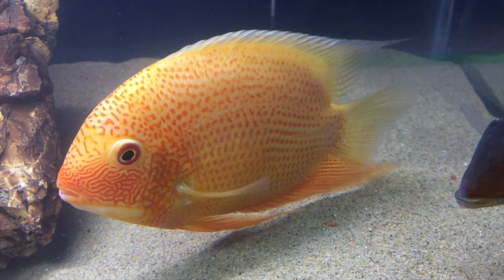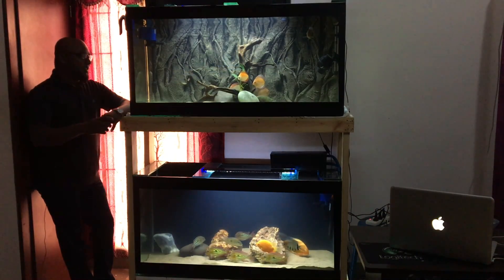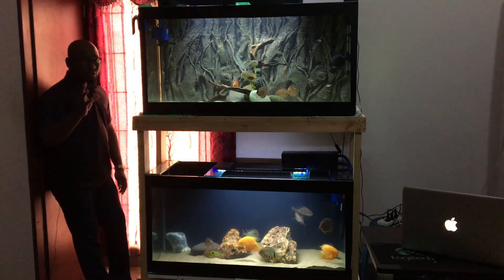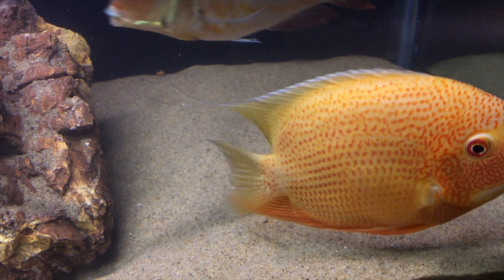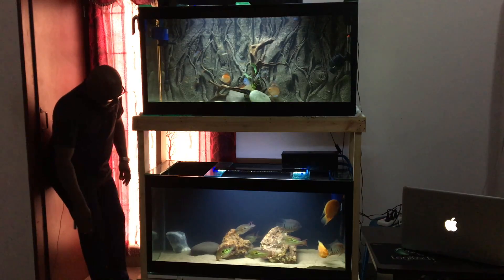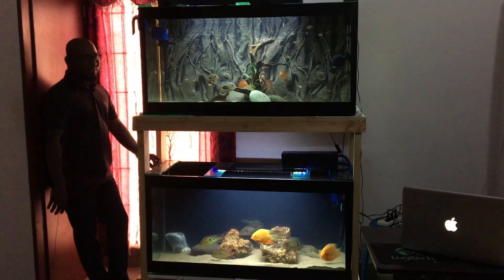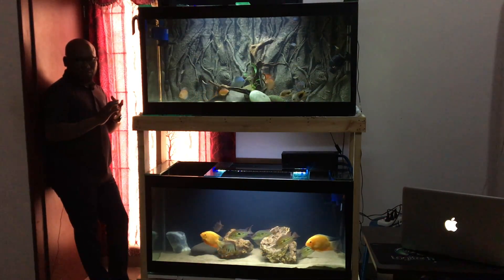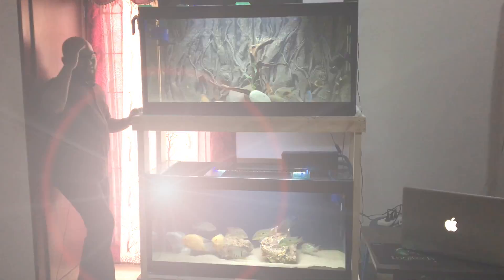Severum cichlid | Overview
Overview of Severum cichlid